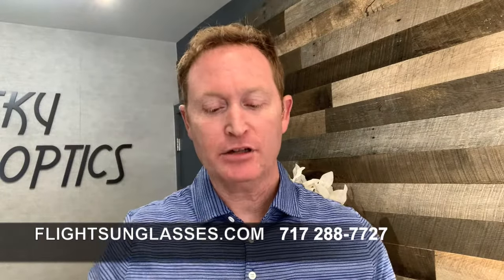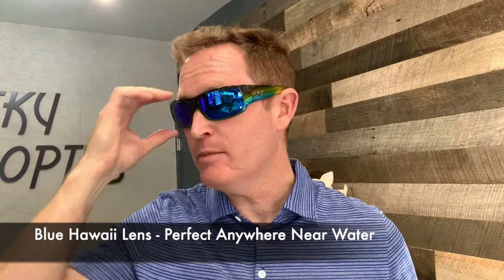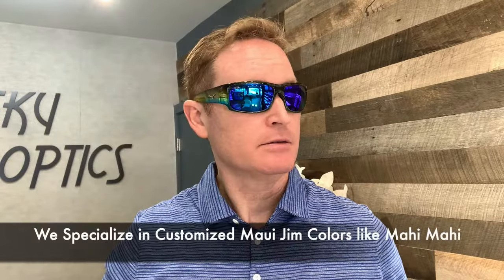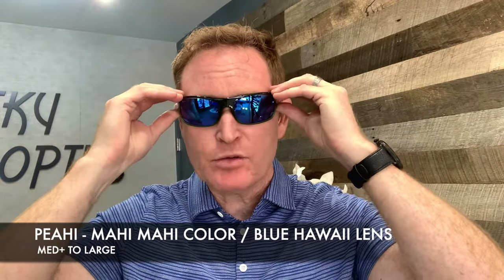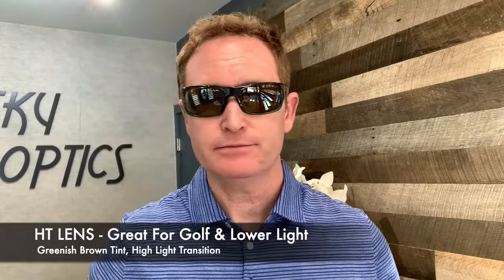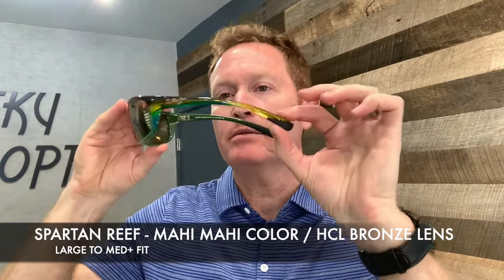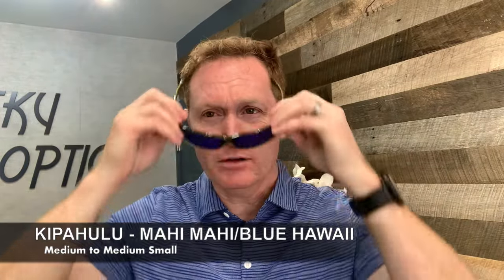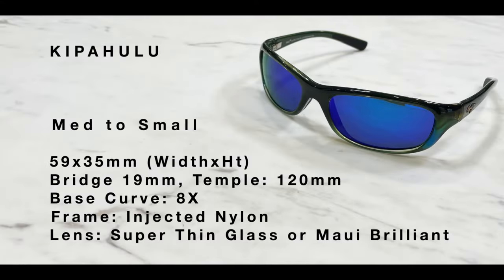REVIEW: Maui Jim Mahi Mahi Color in World Cup, Peahi, Spartan Reef & Kipahulu. Which One is For You?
Review of Maui Jim Sunglasses World Cup, Peahi, Spartan Reef and Kipahulu Customized in the Mahi Mahi Frame Color by FlightSunglasses.com. Discover Which Style is Right for You.